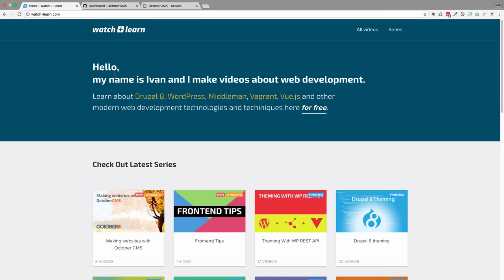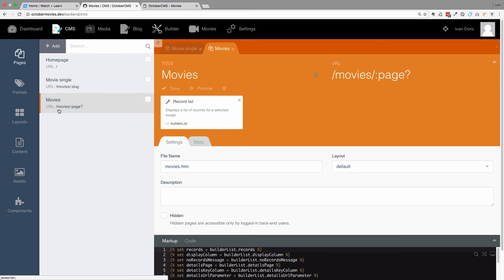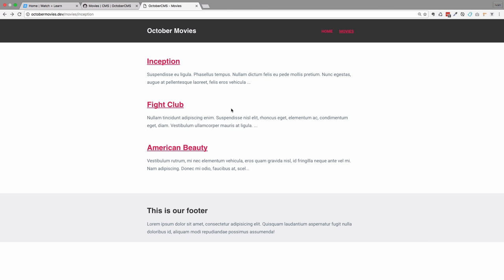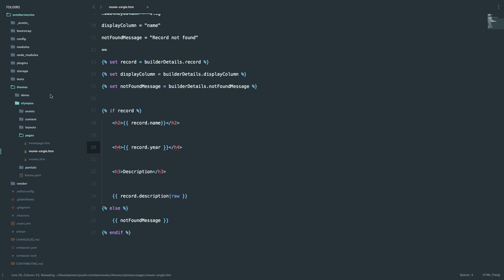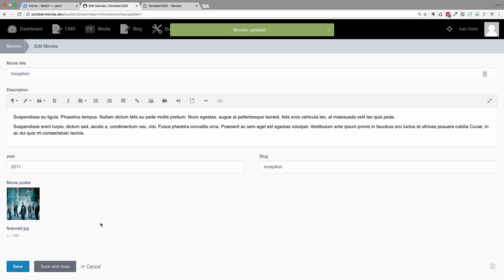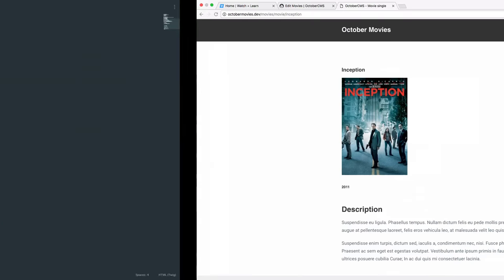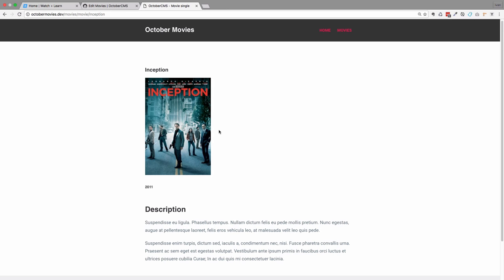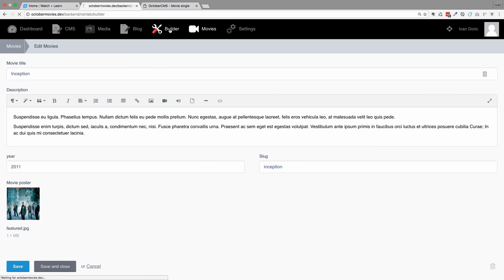Making Websites With October CMS - Part 09 - Images And Galleries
In this episode I'm going to show you how to add a single image to your model and also how to create gallery of images for your model. Of course we are going to learn how to display those images on our front-end and also resize and crop them.

October CMS already has the systems for dealing with your images. You just have to enable them by adding small pieces of code to your models. These are called relations and we are going to be talking about them through out this video series.

In this episode we are going to add movie poster to our movies, and display that poster on the front-end. After that we are going to be creating gallery for our movie, and display that gallery on the front-end also. As you will see it's not difficult at all to do something like that in October CMS.